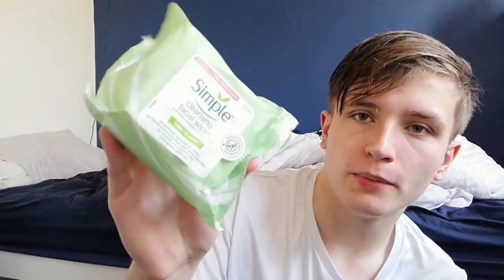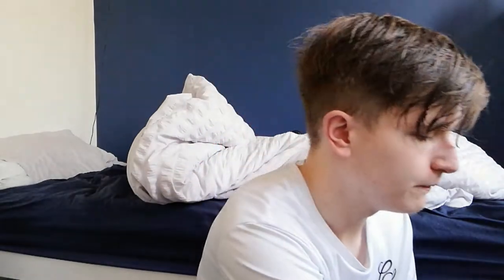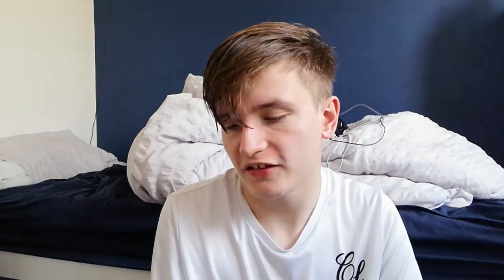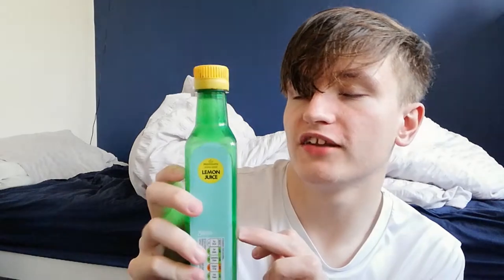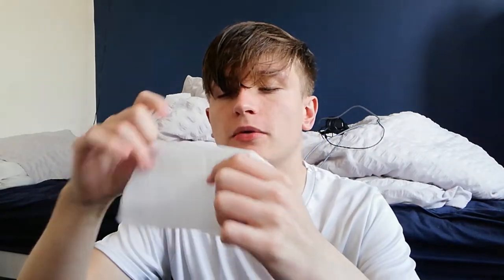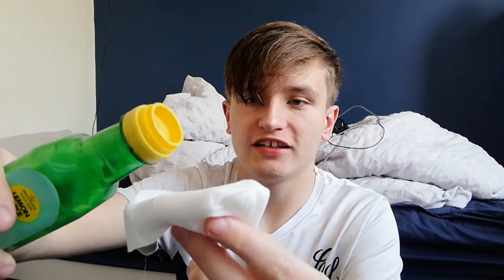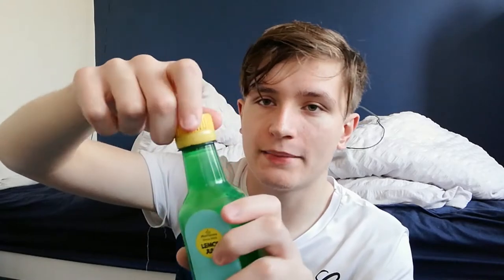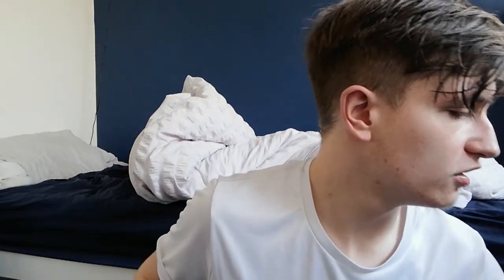THIS BEAUTY HACK IS LIFE CHANGING!